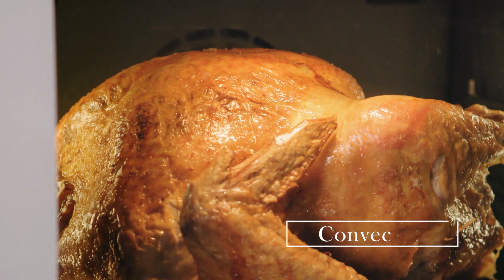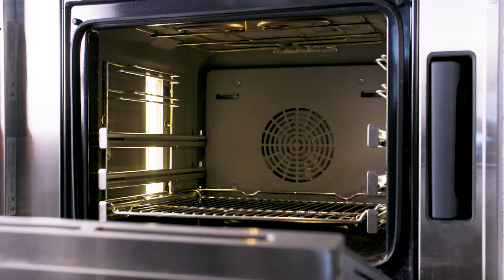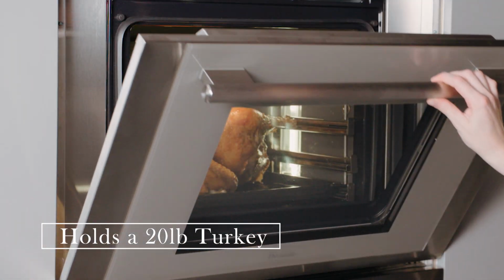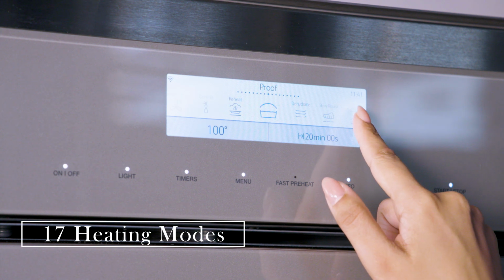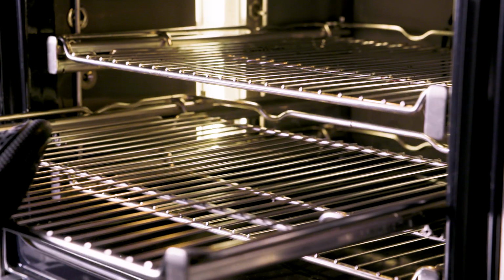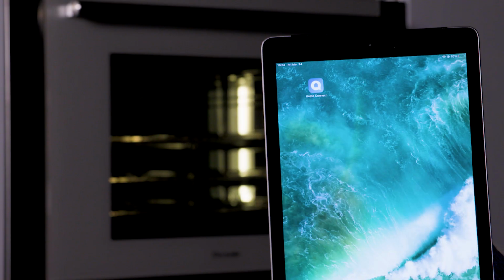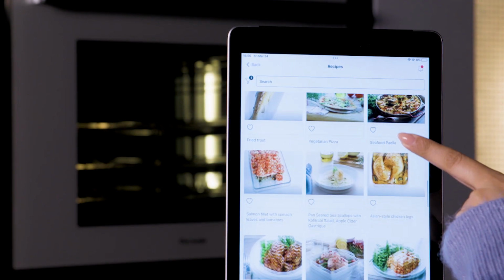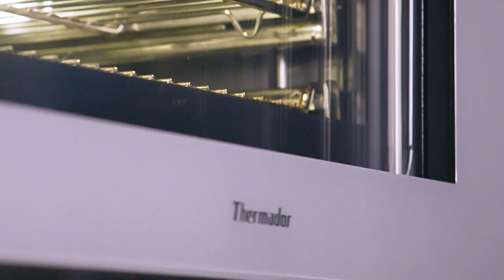Thermador Steam Oven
The Thermador Steam Oven combines the power of steam with traditional convection cooking to create delicious and healthy meals. With its sleek design and intuitive controls, the Thermador Steam Oven is easy to use and a pleasure to cook with. It offers a variety of cooking modes, including steam, convection, and combination steam/convection cooking.

If you're looking for a kitchen appliance that will make cooking easier, healthier, and more enjoyable, the Thermador Steam Oven is a great choice.